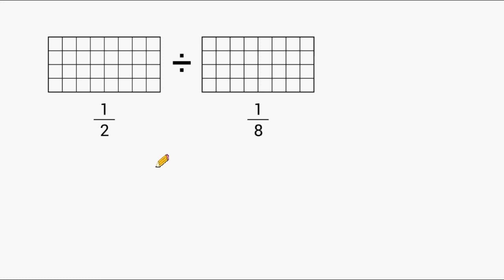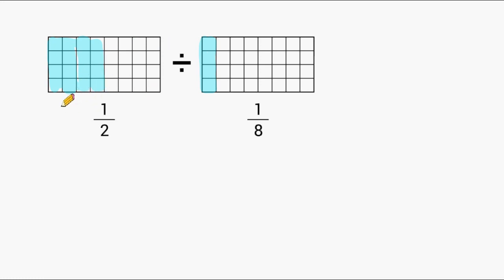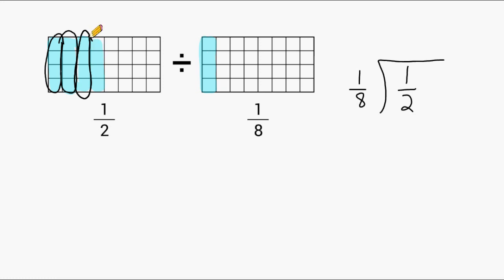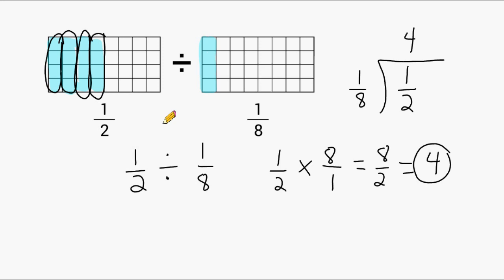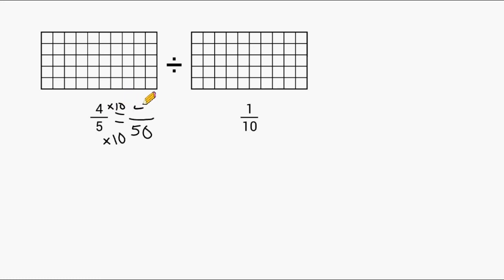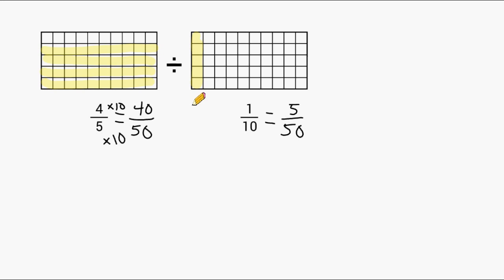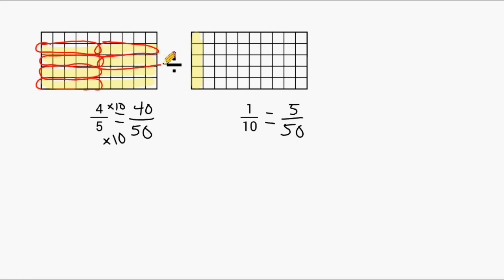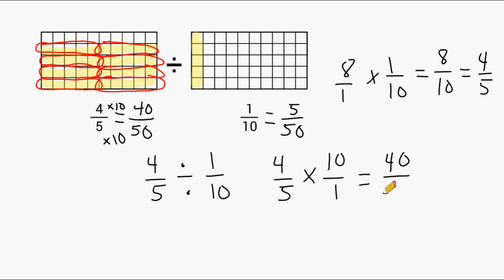Dividing Fractions Using A Visual Model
This tutorial uses visual models to help demonstrate the concept of dividing fractions.  The standard algorithm is also used along with the visual model.